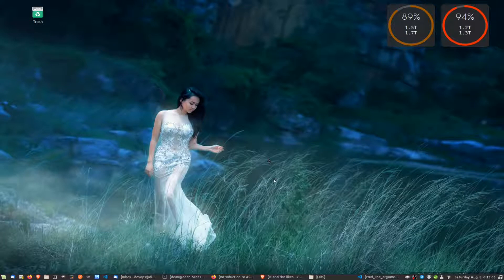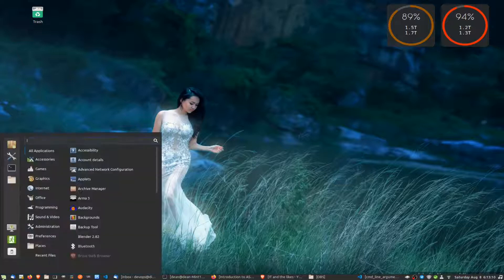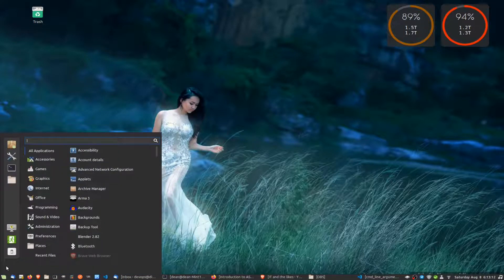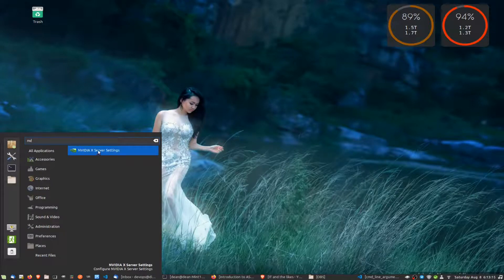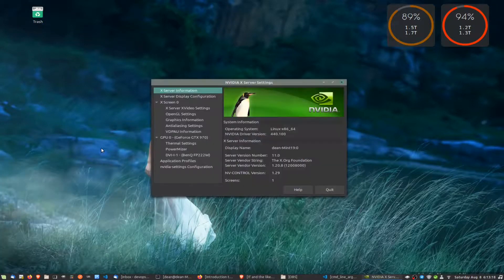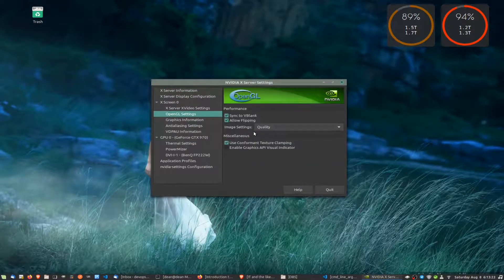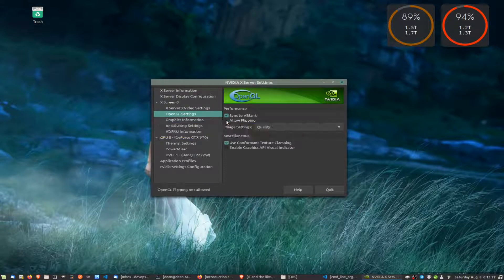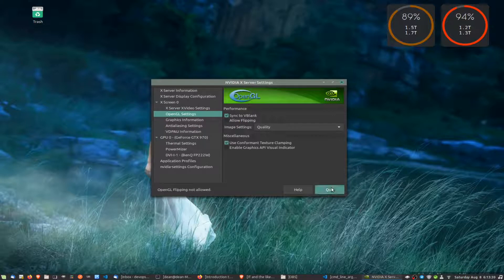OBS Studio screen flickering with NVIDIA drivers on Linux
How to fix screen tearing (with bits of the desktop background showing through) when using NVIDIA propitiatory drivers on Linux Mint.